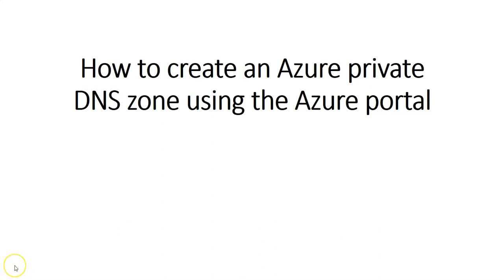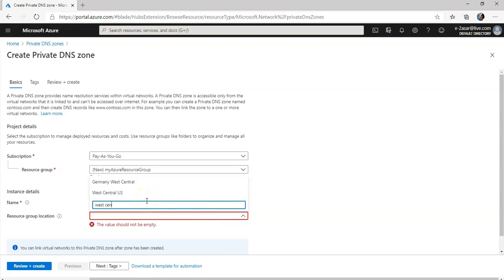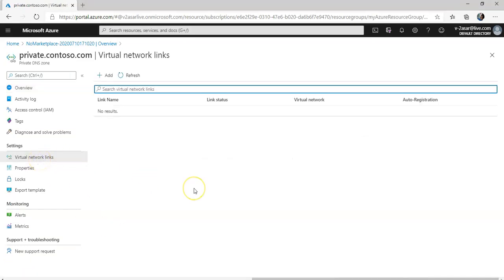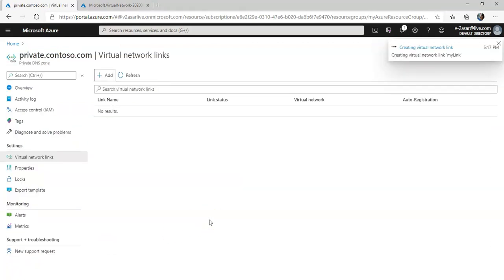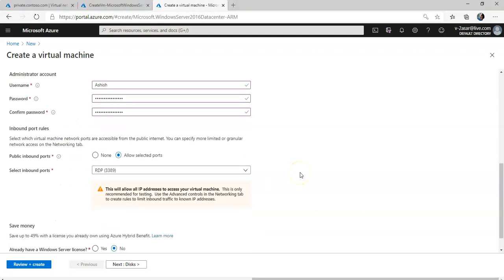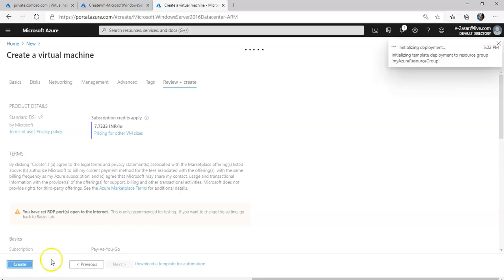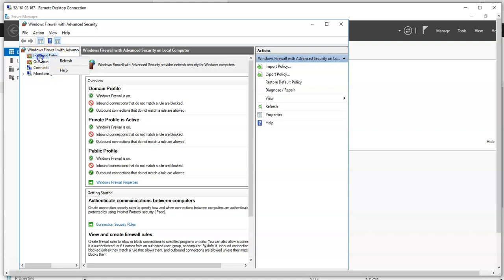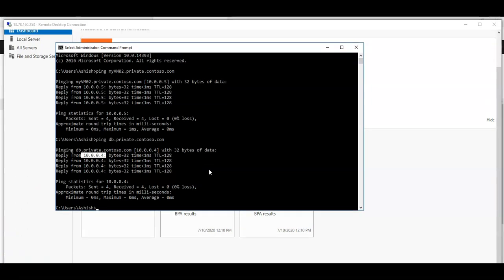How to create an Azure private DNS zone using the Azure portal